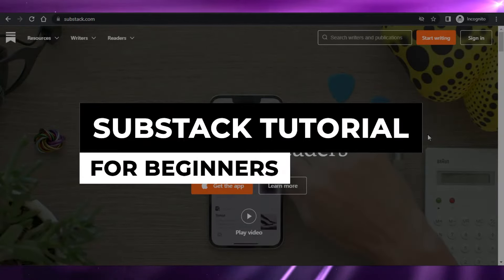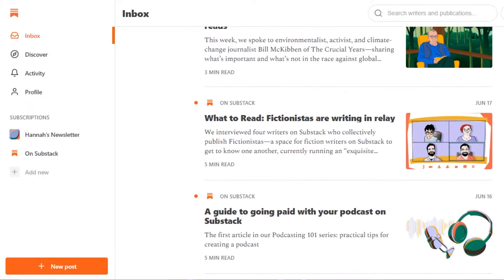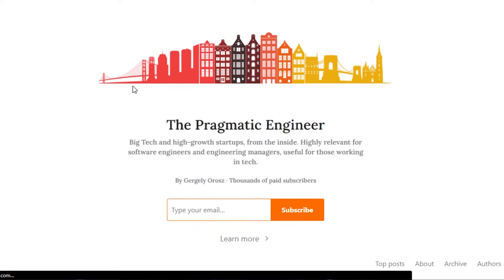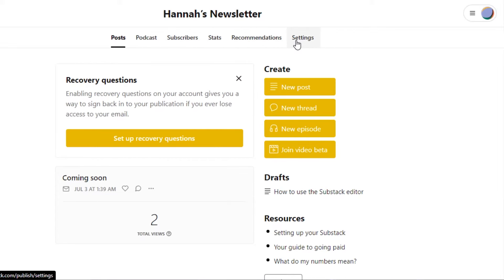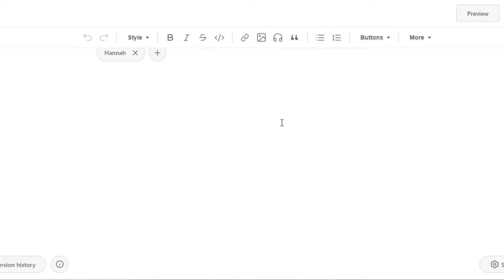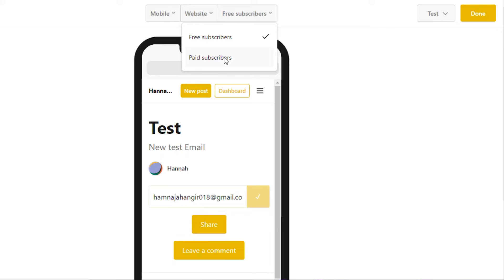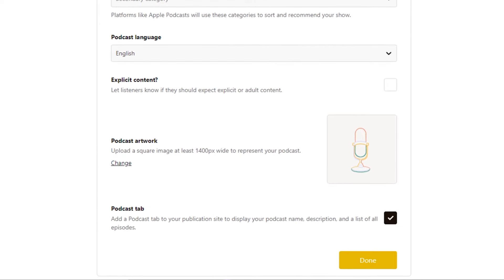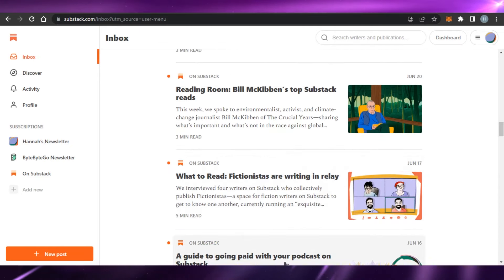Substack Tutorial in 2025 | Create Newsletter On Substack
Substack Tutorial | Create Newsletter On Substack (2025)

In this video I show you a Substack Tutorial. It is really easy to do and learn to do it in just a few minutes by following this super helpful tutorial.